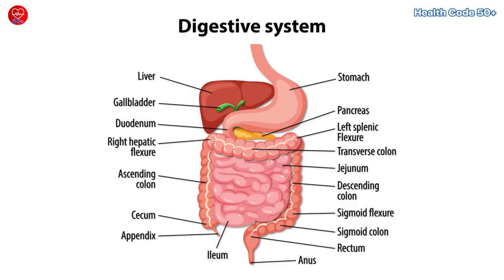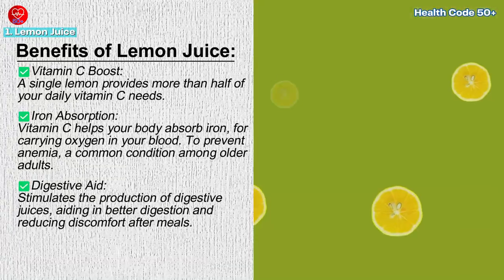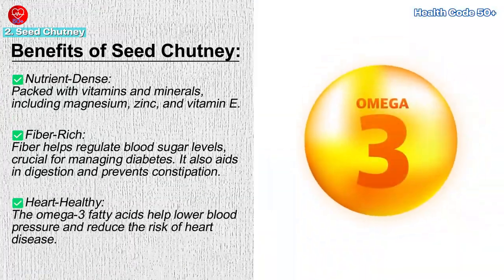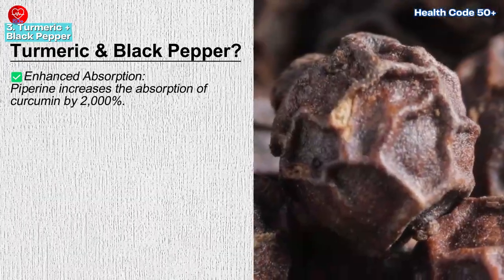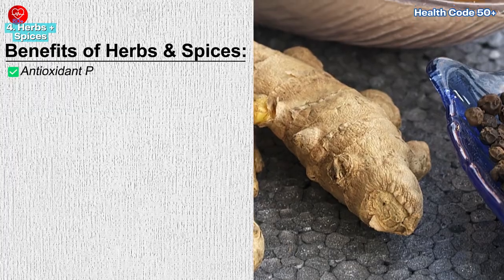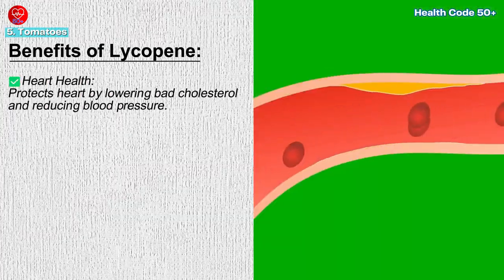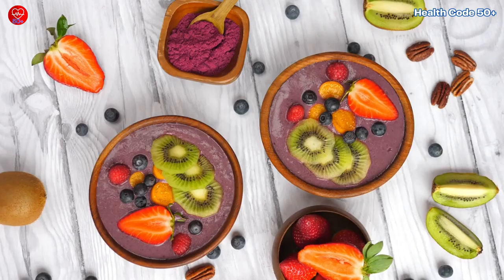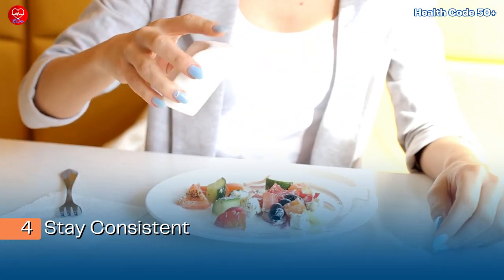Nutrition Facts: Improve Health Now (5 Simple & Easy Hacks!)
Feeling sluggish or struggling with digestion? It’s time to take charge of your health with these five simple and effective nutrition hacks! In this video, we'll dive into easy ways to boost your health using everyday ingredients like lemon juice, seeds, turmeric, and tomatoes. Discover how these powerful hacks can enhance your digestion, support heart health, reduce inflammation, and more. Perfect for those aged 50 and above who want to improve their well-being without complicated diets or routines.

What You’ll Learn:
- The surprising benefits of adding lemon juice to your meals.
- How a simple seed chutney can supercharge your nutrient intake.
- The secret to maximizing the anti-inflammatory power of turmeric with black pepper.
- Why cooking tomatoes can unlock their full potential for heart and skin health.
- Smart ways to use herbs and spices for overall wellness.

We also provide actionable steps to help you easily integrate these hacks into your daily routine. Watch now to start transforming your health today!